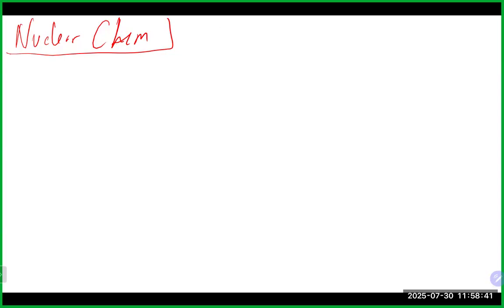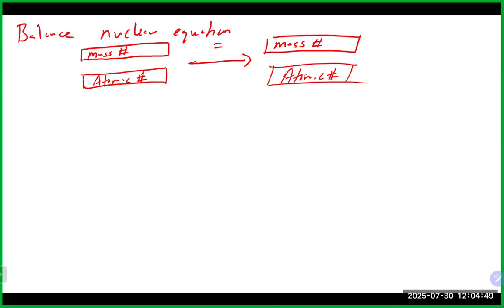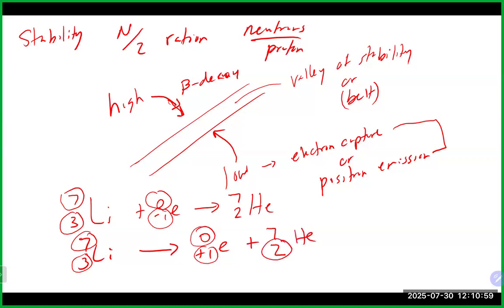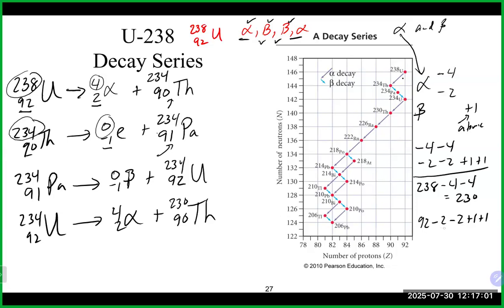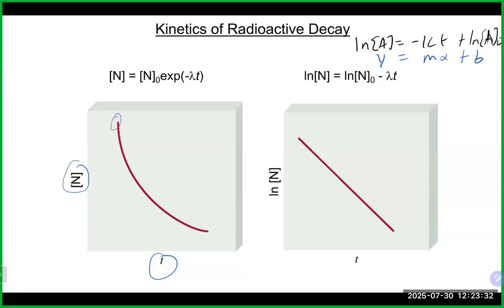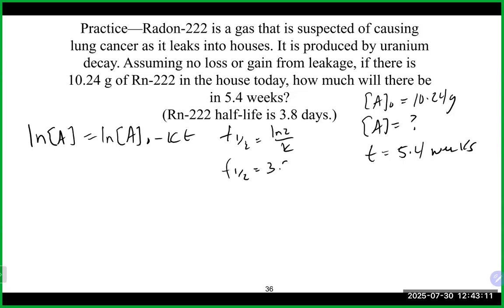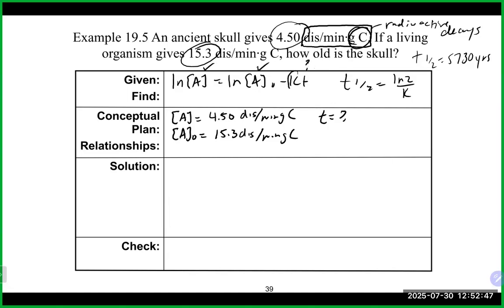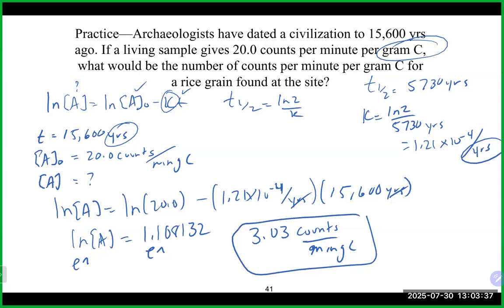Chem 200B Lecture 7/30/25 (Ch 18)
We lectured on Ch 18 (nuclear chemistry, first order kinetics and radioactive decay, radio dating)